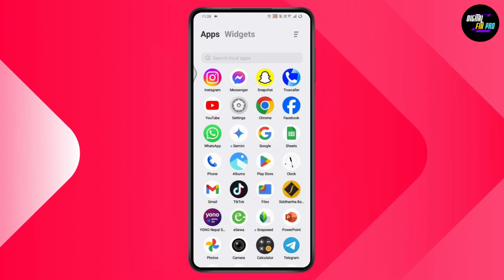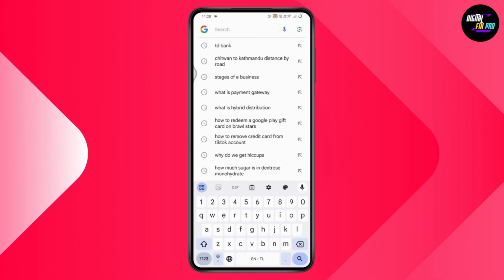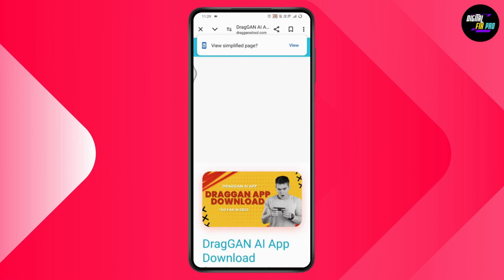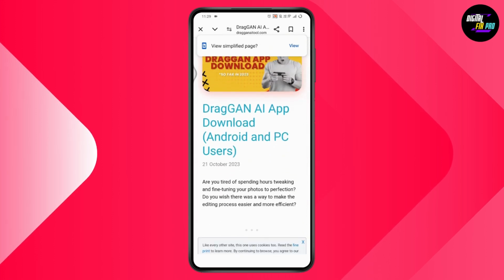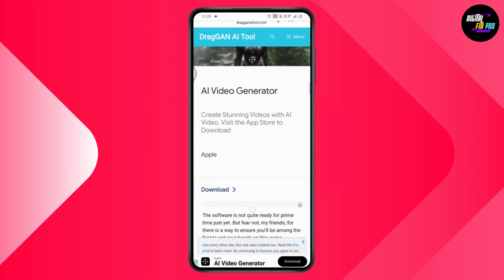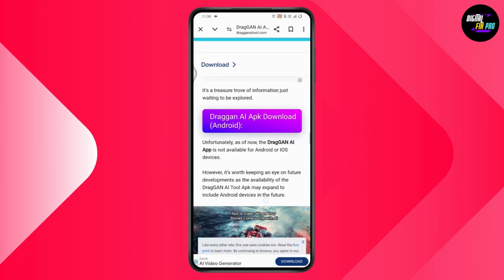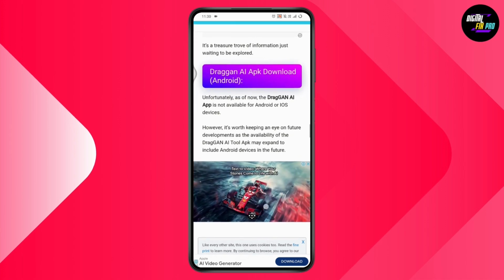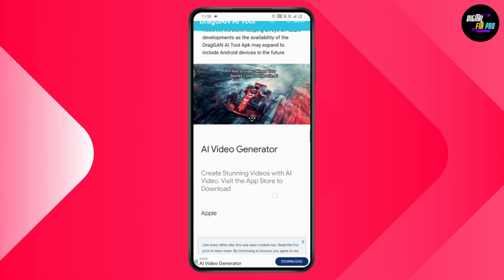How To Download DragGan AI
how to download draggan
download draggan ai
dragon ai editing tool download in android
draggan download

In this video, we'll walk you through the steps to download and install Draggan AI on your device. Draggan AI is a powerful tool for image manipulation, offering advanced features that allow you to edit and modify images with ease. Whether you're a beginner or an experienced user, this tutorial will help you get started with Draggan AI quickly and efficiently.

0:00 - Introduction
0:12 - What is Draggan AI?
0:24 - System Requirements
0:36 - Downloading Draggan AI
0:48 - Installing Draggan AI on Your Device
1:00 - Quick Setup and Overview
1:12 - Conclusion